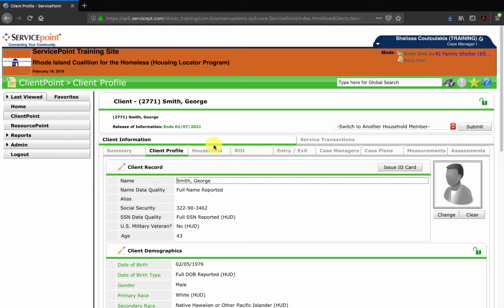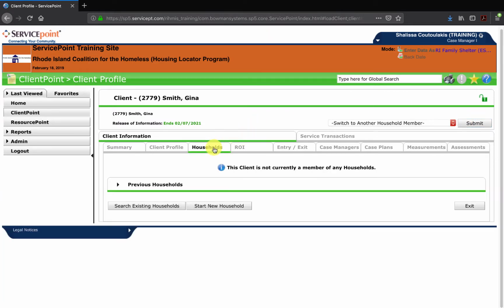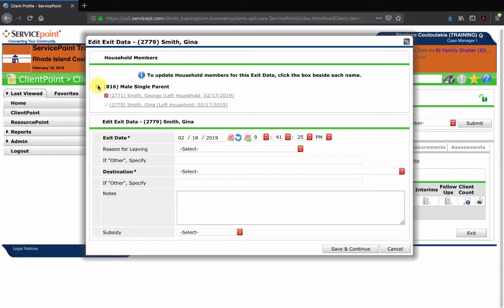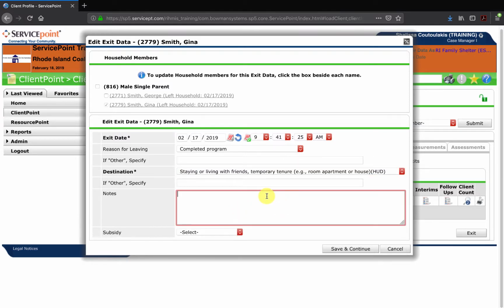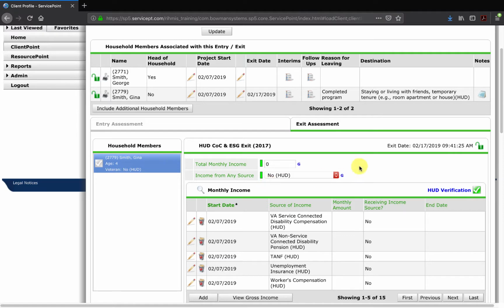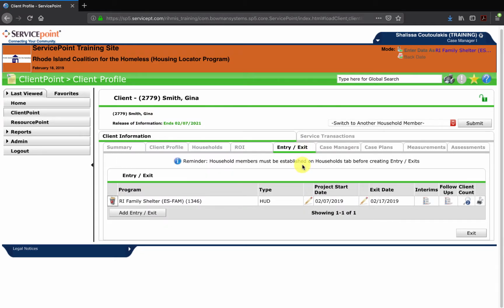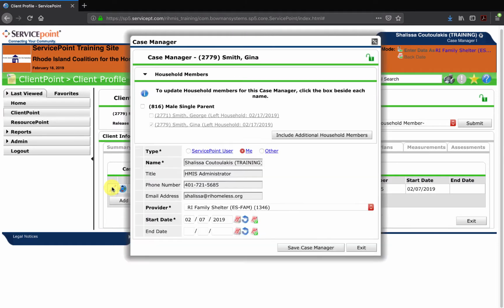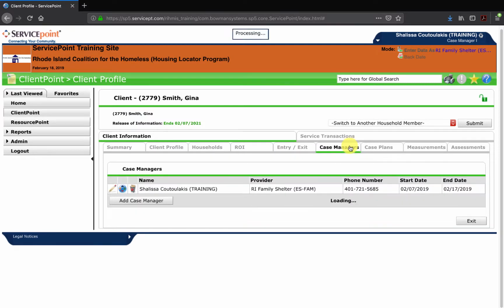Exiting Someone from a Households Entry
This video reviews exiting someone from a households entry/exit in RIHMIS. Created by Rhode Island Coalition for the Homeless Staff, Shalissa Coutoulakis. 2/2019